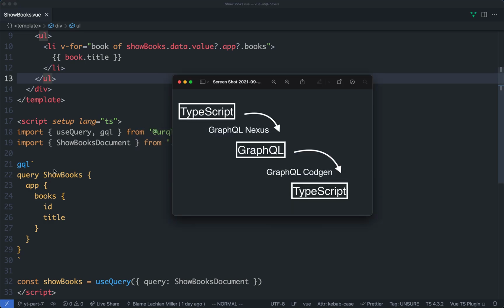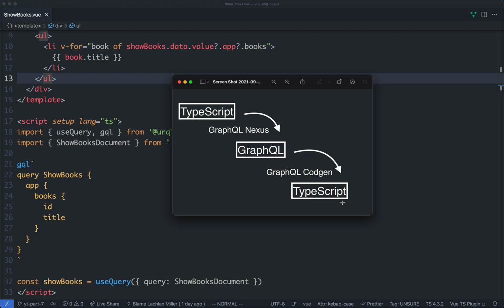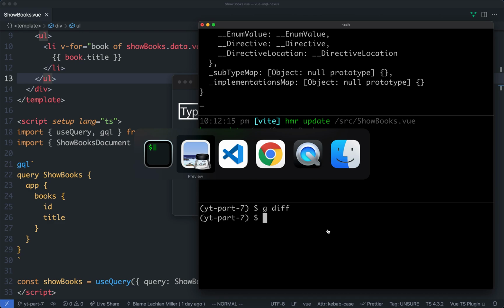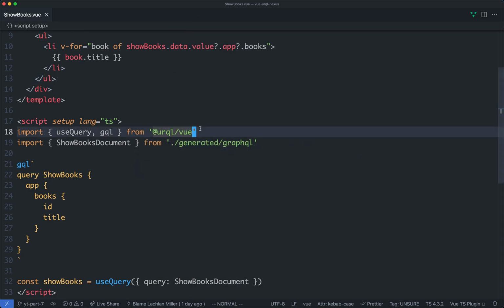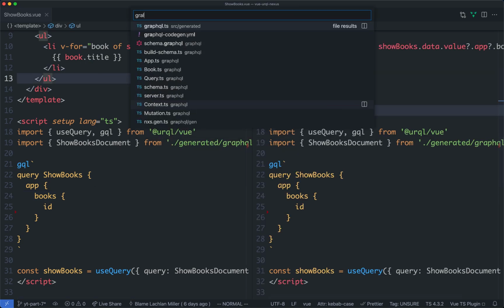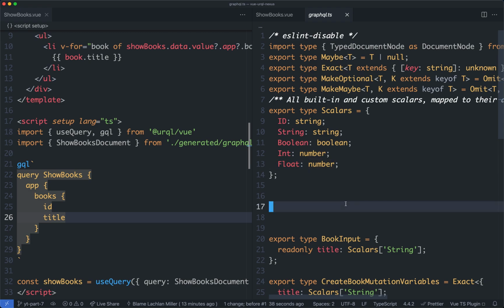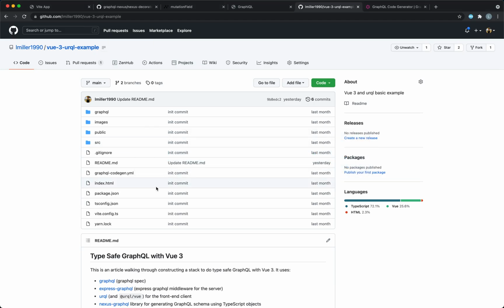Typesafe GraphQL and Vue 9/9 - Conclusion and Closing Thoughts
Learn how to use GraphQL in a type safe way with Vue 3, urql, and GraphQL Nexus.
If you like my teaching style, I have a book and two courses!